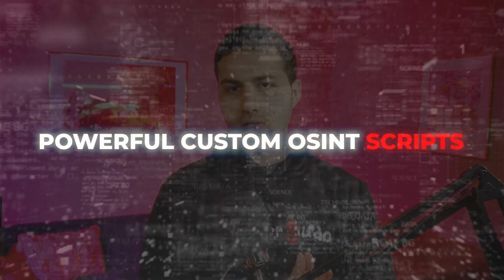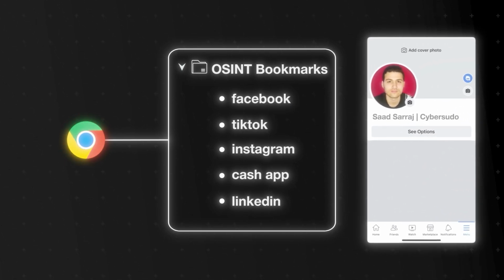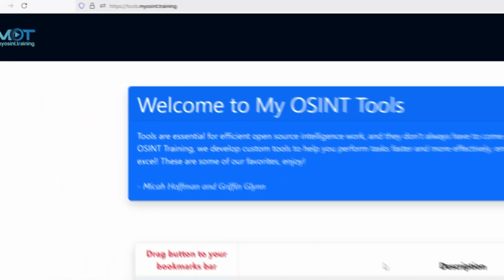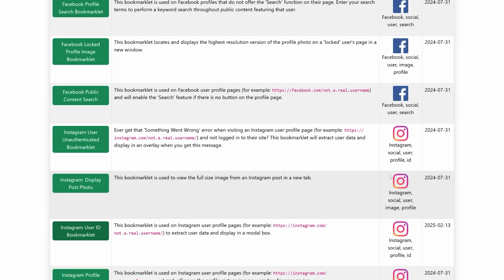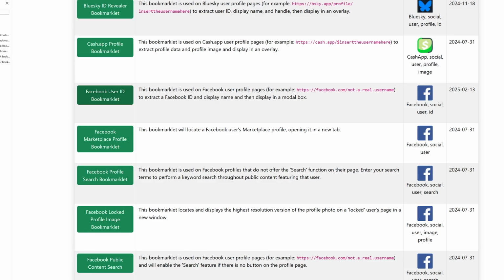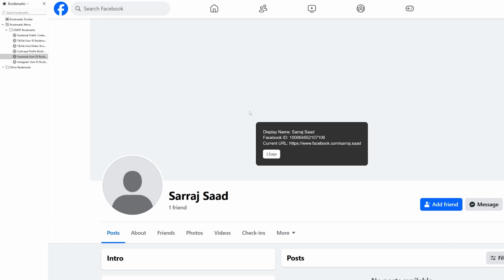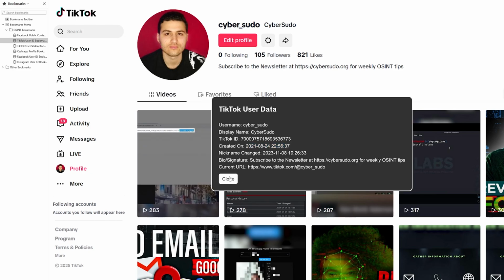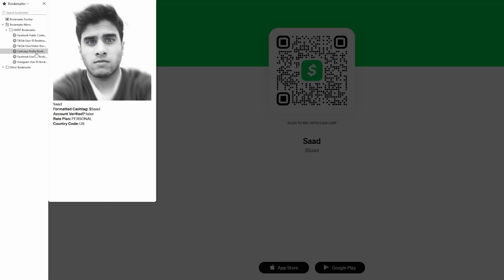FREE OSINT Browser Tools You NEED to Try in 2025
In this video, I’ll show you OSINT tools you can use directly from your browser to find information about Facebook, Instagram, and Bluesky accounts with just one click.

🔹 Free Mini-courses: Hacking Wi-Fi & Radio Replay Attack

The content provided on CyberSudo may include information gathered from publicly available sources, commonly known as open-source intelligence (OSINT). This information is obtained from publicly accessible data, and we intend to present it for educational and informational purposes only.⚠️